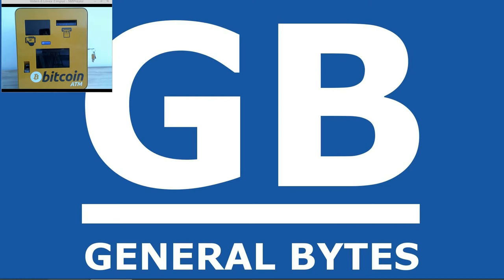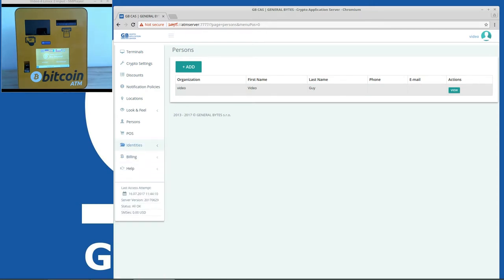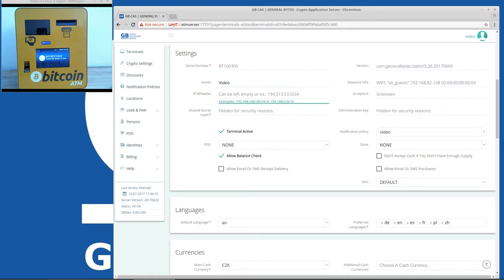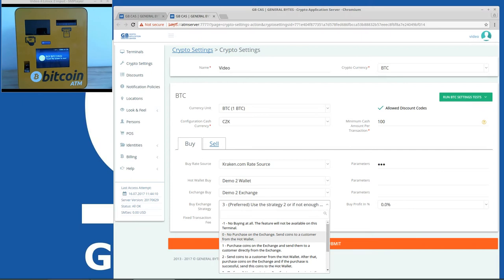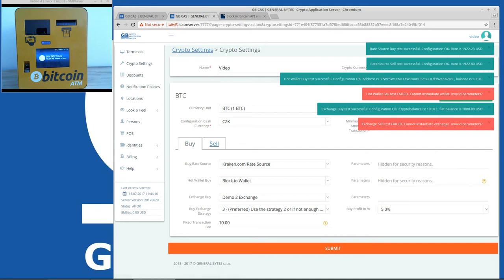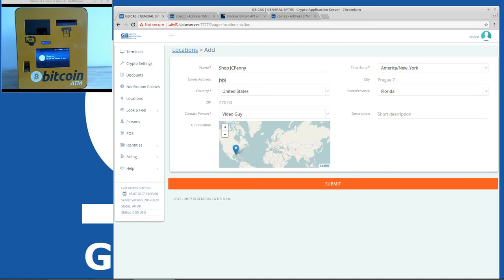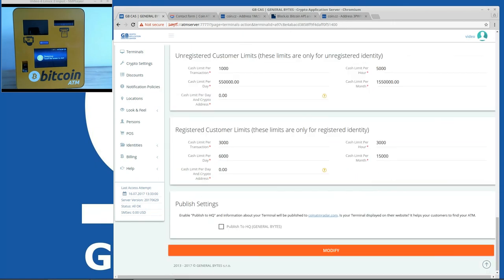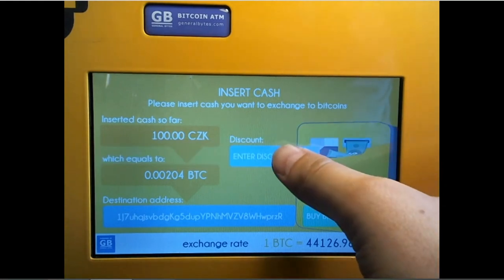BATMTwo Bitcoin ATM Configuration Summer 2017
This video will walk you through the process of configuring your GENERAL BYTES BATMTwo for first use, set configuration, create a strategy for selling coins and everything else you need to know to get your Bitcoin ATM up and running.